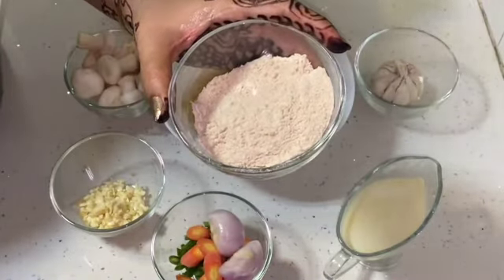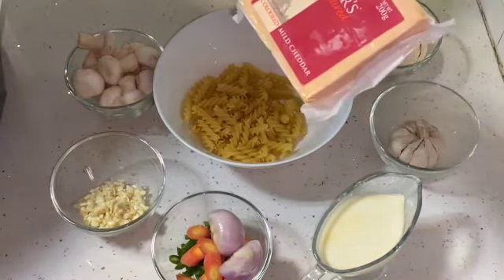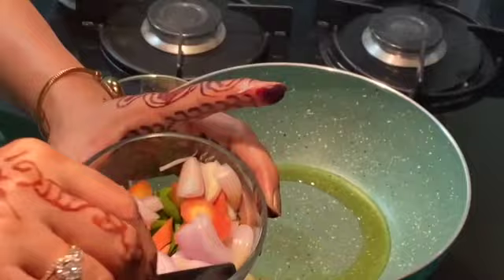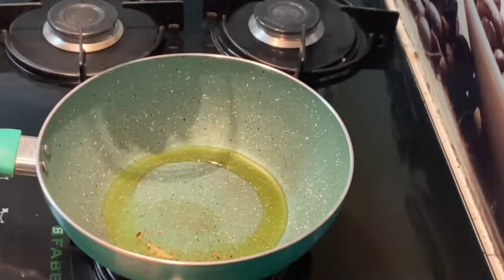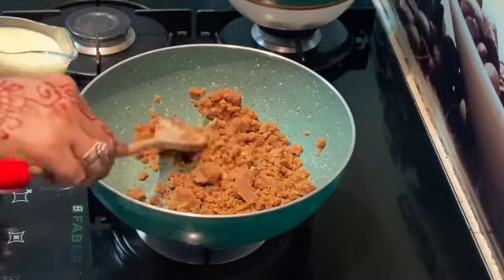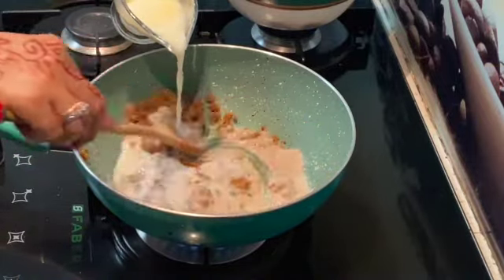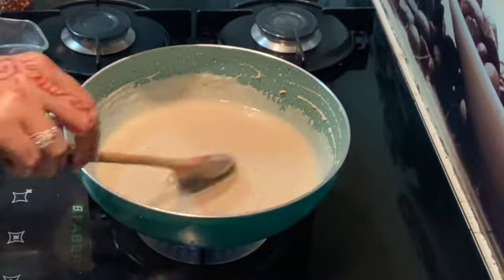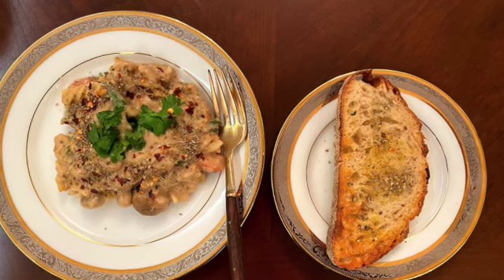WHITE SAUCE PASTA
INGREDIENTS :-
WHOLE WHEAT PASTA    1&1/2 CUP
WHOLE WHEAT FLOUR  2  SPOON
VEGGIES BROCCOLI MUSHROOM CARROTS SMALL CUT       1/2 CUP EACH
GARLIC       1 POD
MILK LUKEWARM 2 CUPS
CHEDDAR CHEESE    100 GRAMS
THANK YOU FOR YOUR SUPPORT STAY HAPPY AND SAFE :)